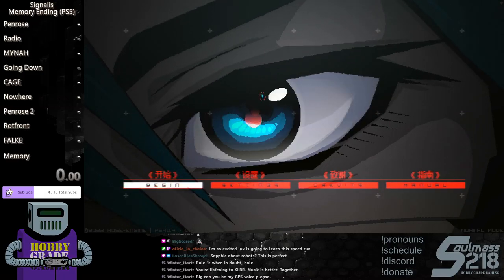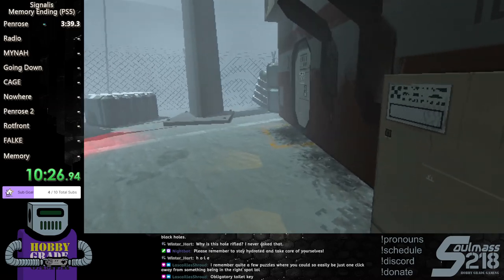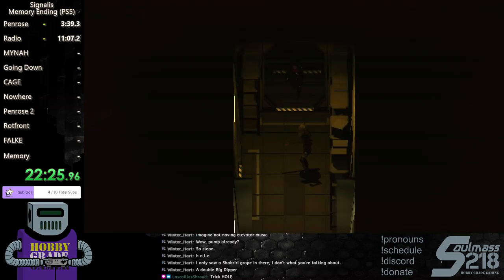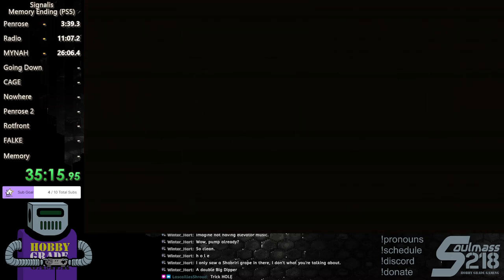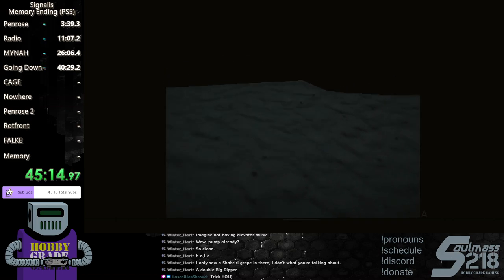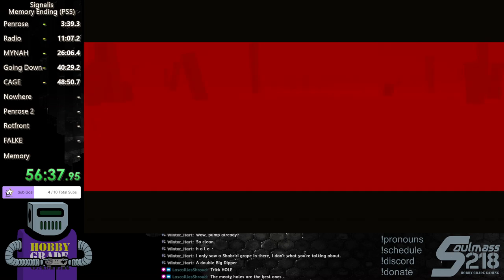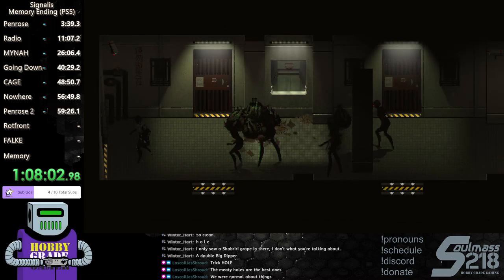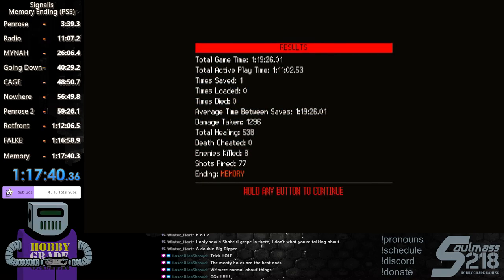SIGNALIS in 1:11:02.53 (feat. BigScared) - Casual Memory Glitchless (PS5)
BigScared and I are very normal about Signalis, so they taught me the speedrun in real time. Here's the result.